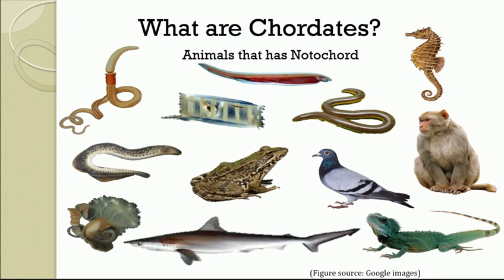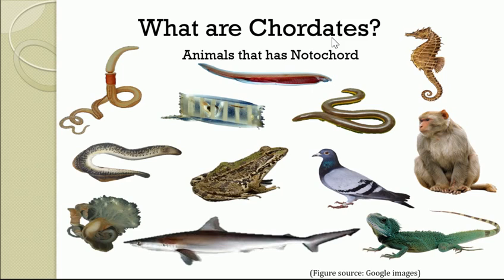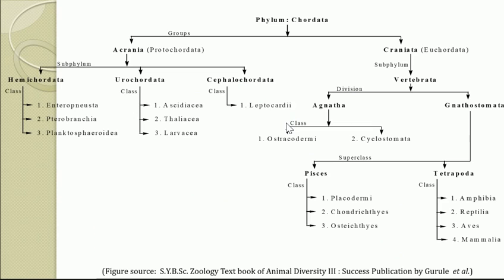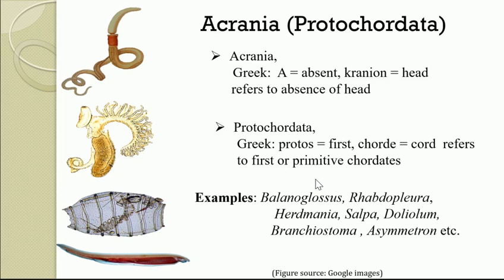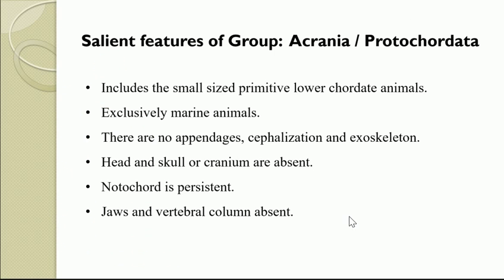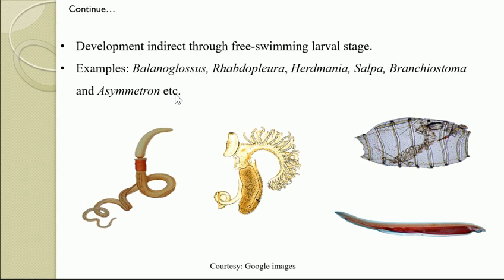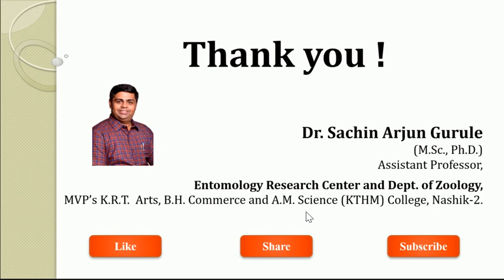S Y B Sc | Animal Diversity III | ZO231 | Salient features of Protochordata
Dr Sachin Gurule | S Y B Sc |   Animal Diversity III |   ZO231 |
 Salient features of Protochordata